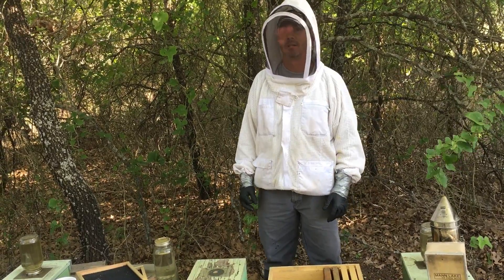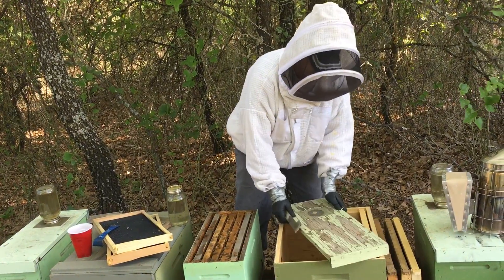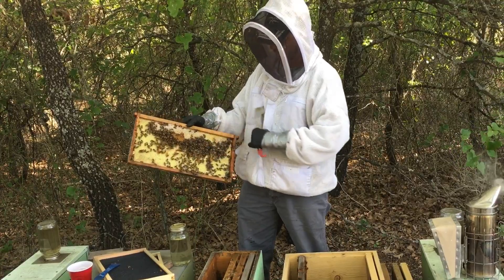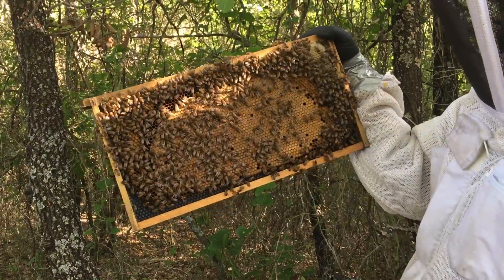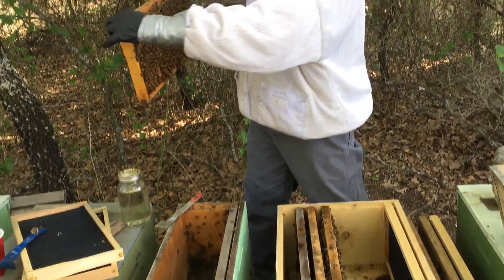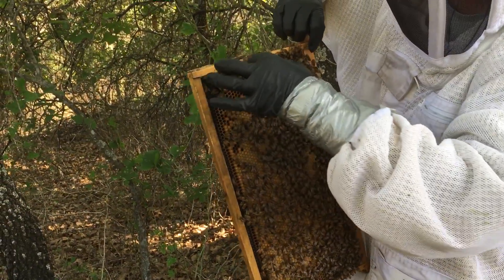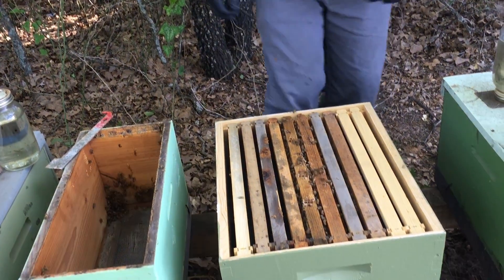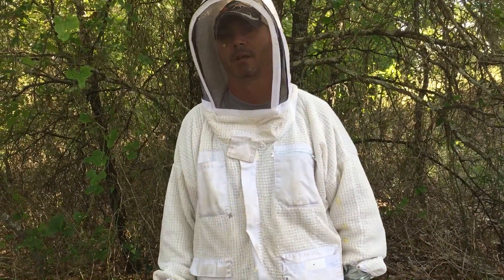How to install your nucleus colony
Honey bee nucleus colony installation